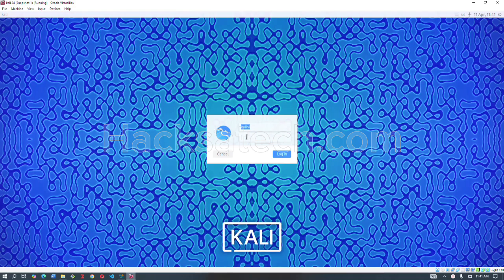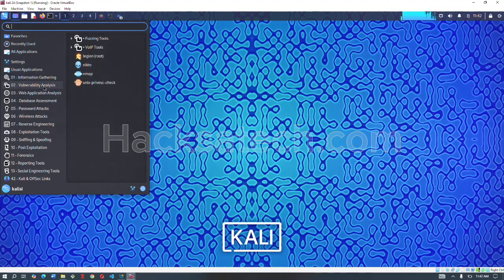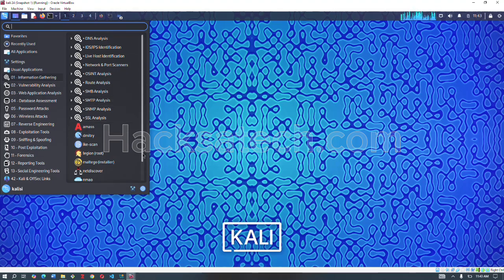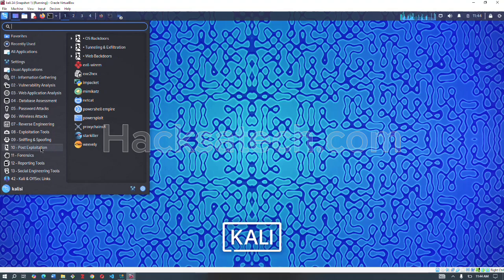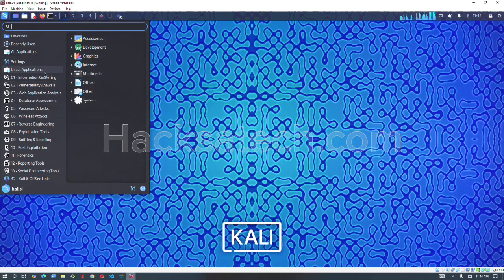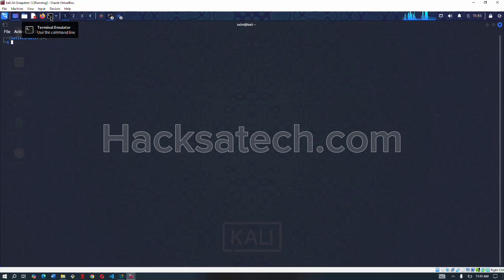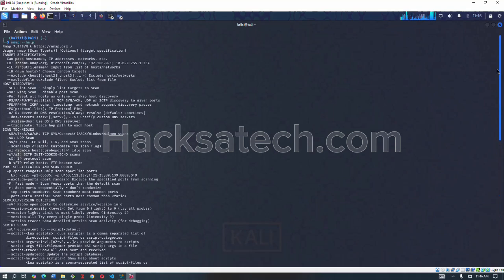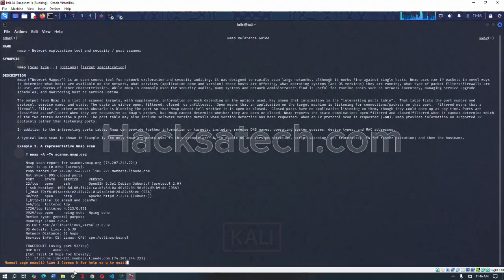PRACTICAL 2: Kali linux tools